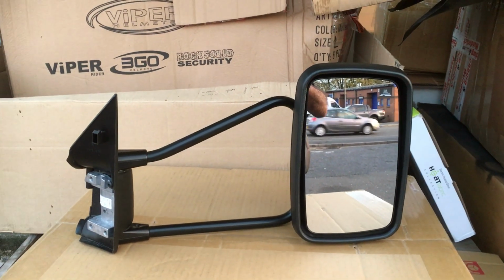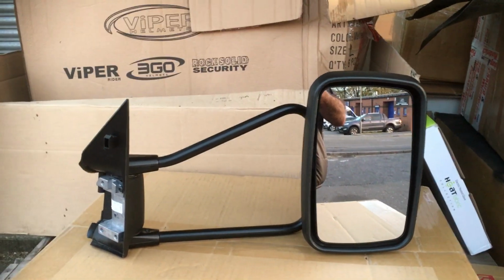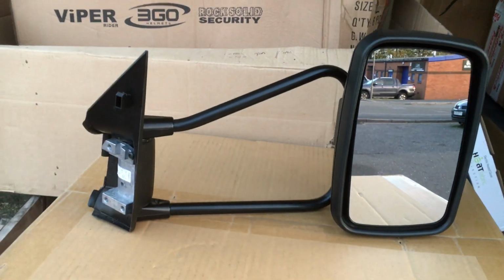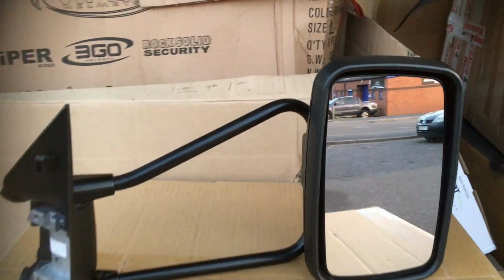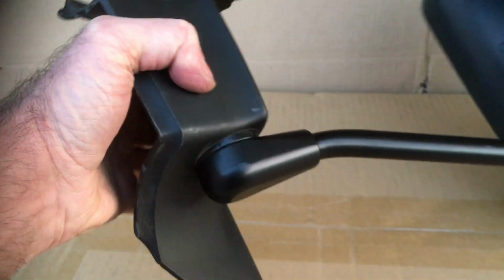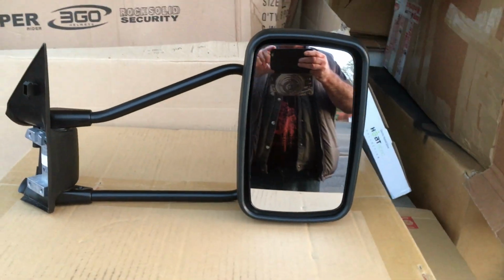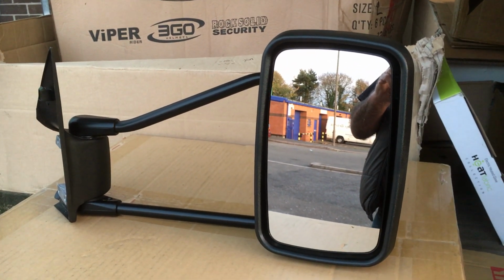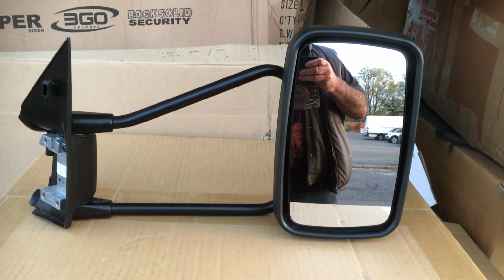Mercedes sprinter crew cab extended mirror new ideal Luton van bnib @CustomCruisersLimited 4 sale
Mercedes sprinter crew cab extended mirror new ideal Luton van bnib £65 genuine Mercedes not copy may have other side snd window front guards too low
Mole shocks snd springs too for sale plus new bulkhead for 1996 312d high toof Call Mike 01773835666 alternatively thank you

Call us from the UK on: 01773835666 or EU 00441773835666
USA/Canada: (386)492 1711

To see more of our videos, head over to our home page!

Mailing Address: Unit 5b, Monk Road, Alfreton, Derbyshire, DE55 7RL

Custom Cruisers UK motorcycle accessory videos for Metric Cruisers and Harley Davidson plus BMW motorcycles, Triumph Motorcycles, Simpson Helmets UK's Largest Custom Accessory Mail order supplier huge stocks next day Mail order delivery Wholesale accounts accepted with proof of business status, Jardine Exhausts national Cycle windshields, Simpson helmets, Renegade products plus HAC Products distributor UK.